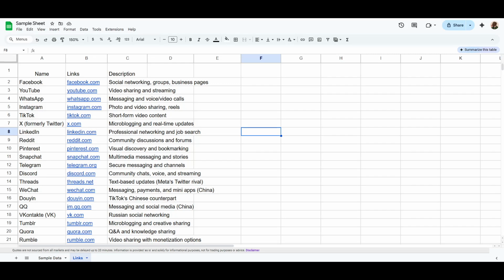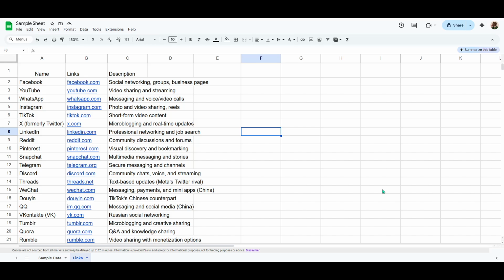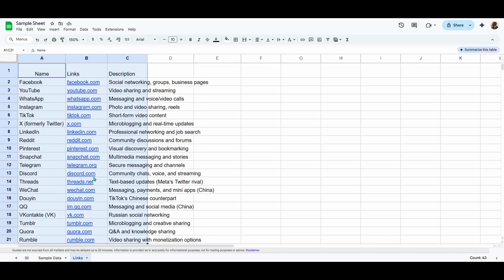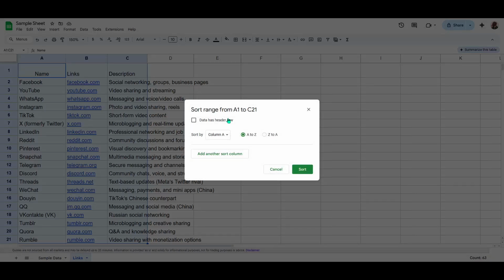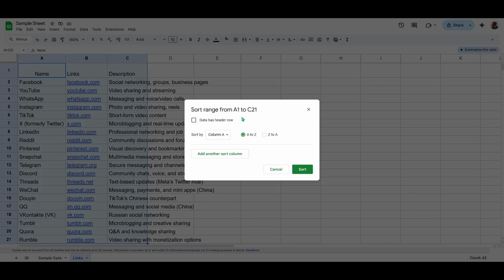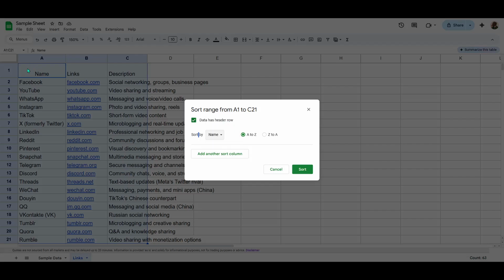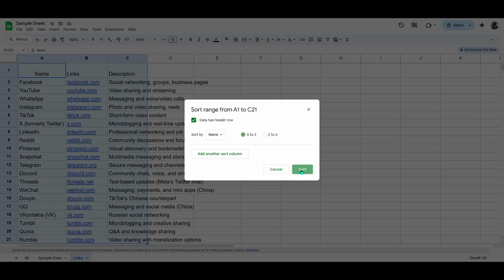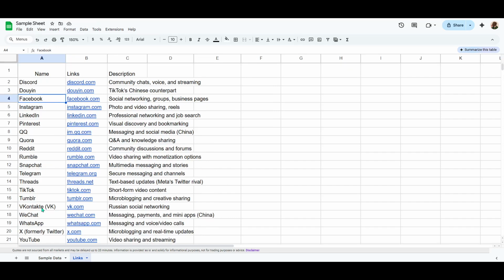Google Sheets: How to Alphabetize Data by Sorting (A–Z & Z–A Tutorial)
In this video, I’ll show you how to alphabetize your data in Google Sheets by sorting A–Z or Z–A. Perfect for organizing lists, cleaning up tables, and keeping spreadsheets tidy and easy to read.

Google Sheets sort alphabetically, how to alphabetize data Sheets, sort A to Z Google Sheets, sort Z to A spreadsheet, organize spreadsheet columns, sort names Google Sheets, list sorting Sheets tutorial, alphabetic order Google Sheets, Sheets 2025 how-to, clean up lists Google Sheets, Google Workspace spreadsheet tips, table organization Sheets, sorting tricks in Google Sheets, reorder data alphabetically, data cleanup tutorial Sheets